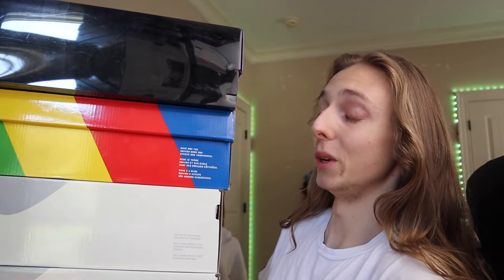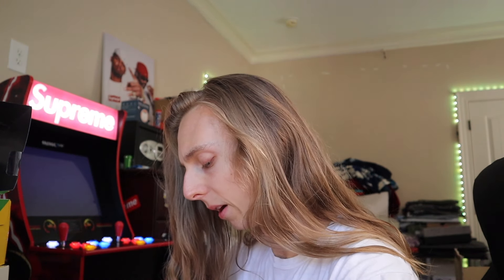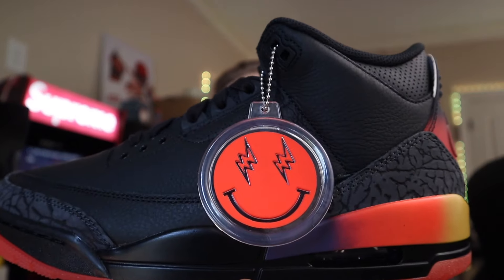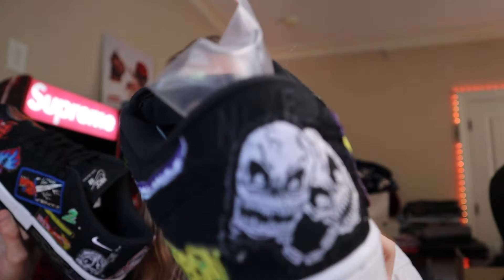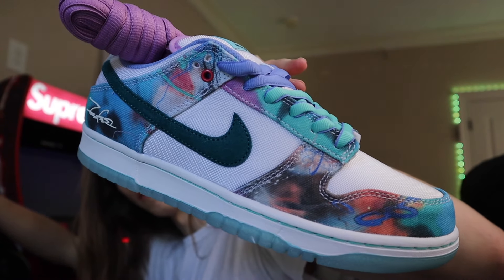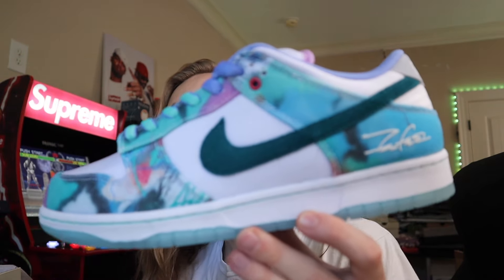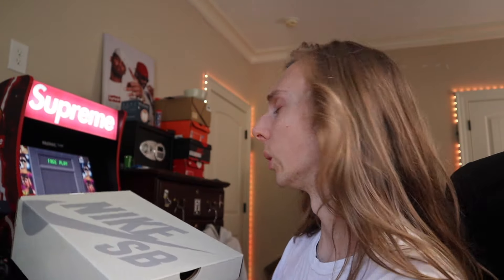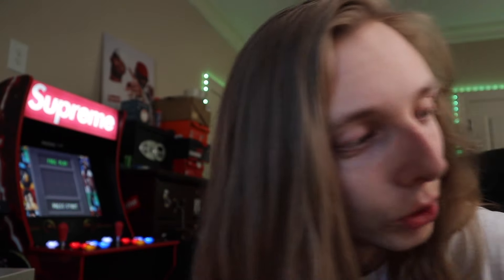HYPED SNEAKER PICKUPS I'VE MADE THIS WEEK📈! (Unboxing New Releases + More!)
So today in this video, I wanted to go ahead and discuss a few sneaker pickups I went ahead and made this week, some new releases from this one, some others being old drops, but all pairs I can appreciate!

thanks.

Thank you guys for watching this unboxing new sneakers 2024 video/hyped sneaker pickups I made this week 2024 video!